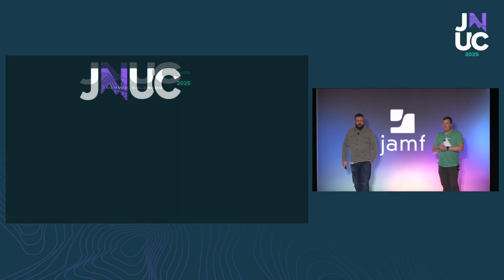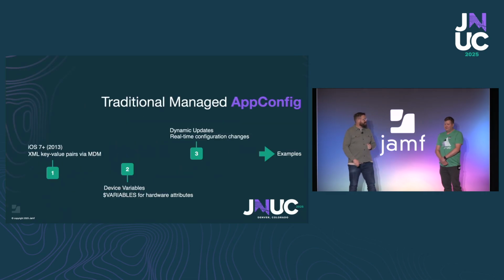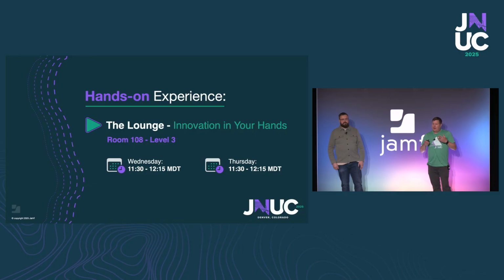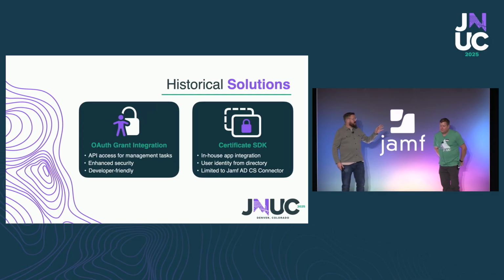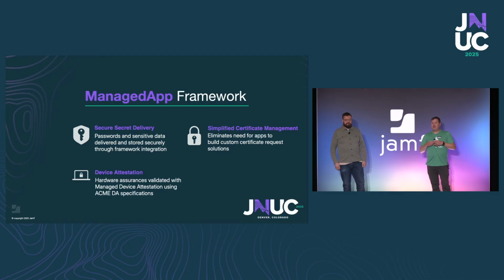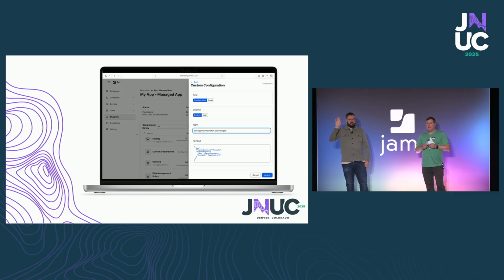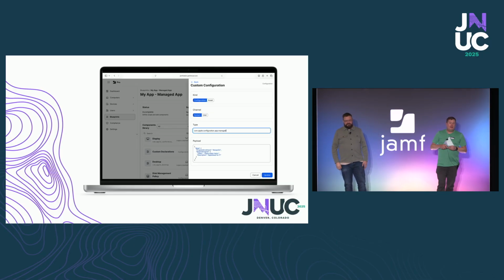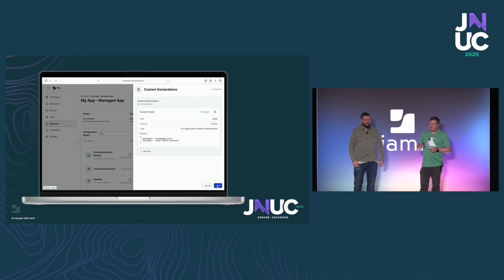Modern iOS App Configuration: The ManagedApp Framework Explained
Move beyond legacy AppConfig and discover the secret ingredient to modern, secure iOS app deployment. Jamf's Senior Consulting Engineers, Rob Potvin and Mark Buffington, provide a deep dive into Apple's ManagedApp Framework, a powerful system for declarative app configuration.This session explains how the framework solves critical enterprise security and scalability challenges by enabling per-app networking, managed certificates, and secure feedback channels directly between your apps and the MDM. Learn how to implement these advanced features with Jamf and why it's essential for the future of enterprise app management.

What you'll learn:
► What the ManagedApp Framework is and how it differs from traditional AppConfig
► How to declaratively deliver configurations, certificates, and network settings
► Implementing per-app VPN and DNS settings without user interaction
► Securely sending app state and feedback from the app back to the MDM server
► Solving enterprise challenges related to app security, data handling, and scalability
► Practical steps for IT admins and developers to adopt the framework
► How this native Apple technology enhances your Jamf deployment

Who This Video Is For:
► IT administrators managing a fleet of iOS devices with internal or custom apps
► iOS app developers building for the enterprise market
► Security architects designing secure mobility and app deployment strategies
► MDM decision-makers evaluating modern management capabilities
► Anyone looking to move beyond basic AppConfig for more granular control

Chapters:0:00 Introduction: Modern iOS App Configuration
1:21 The Challenge of iOS App Deployment at Scale
5:02 The History of Traditional Managed AppConfig
8:52 Limitations of AppConfig & Historical Solutions
12:52 Introducing Apple's ManagedApp Framework
14:44 Core Benefits: Secure Secrets & Certificate Access
18:49 Implementing the Framework with Jamf Blueprints
20:51 Demo: Using DDM Explorer to Build Declarations
27:19 Key Takeaways & The Future of App Deployment